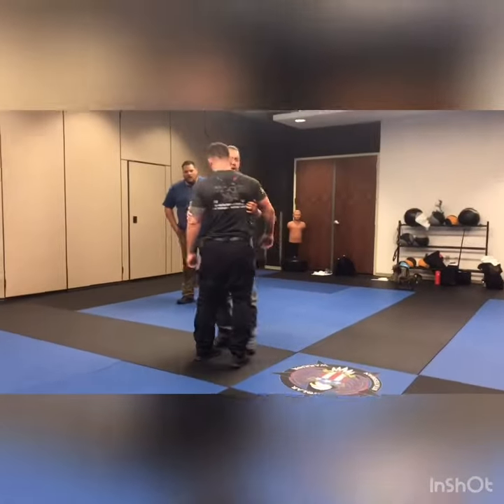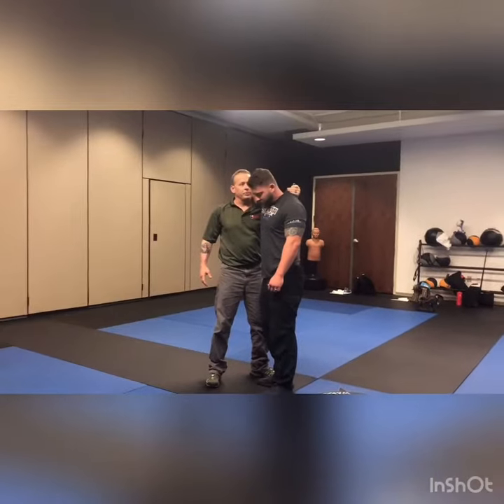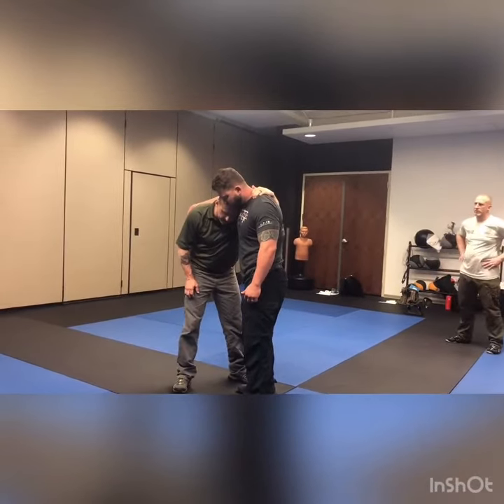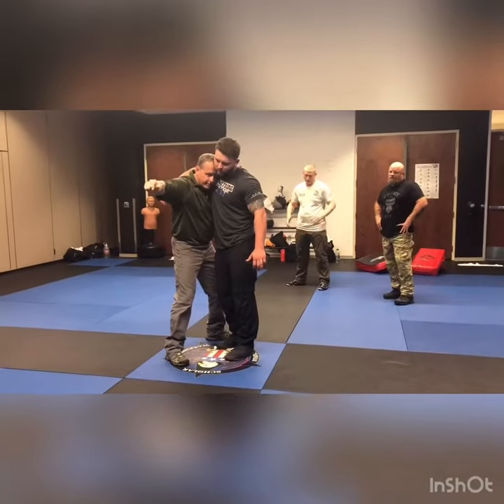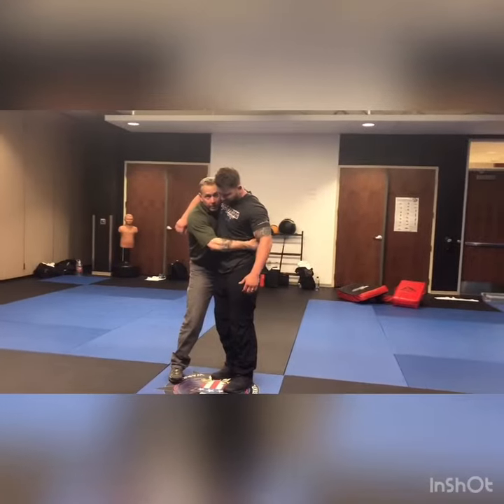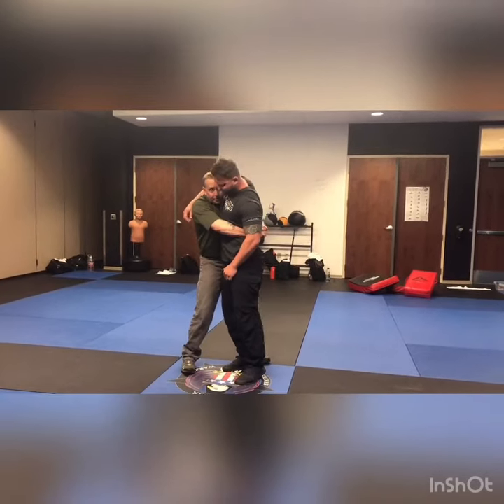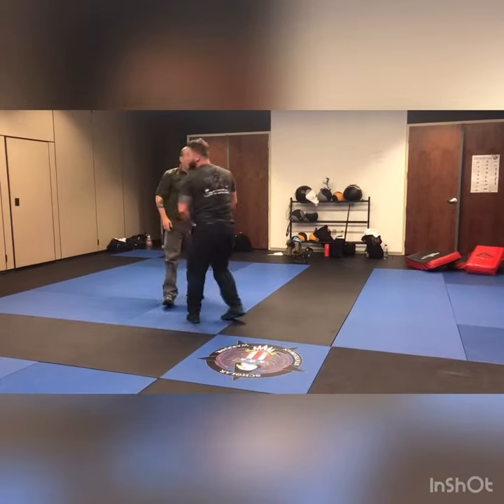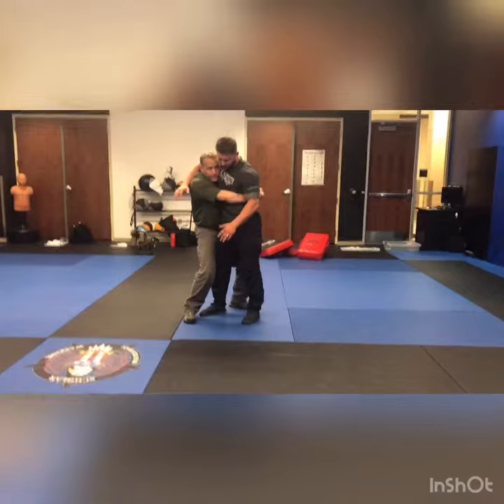Body lock Takedown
Body lock, takedown, knee ride, cops that train.